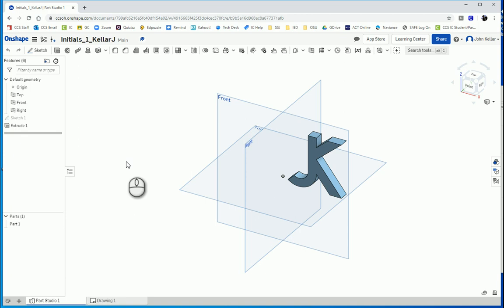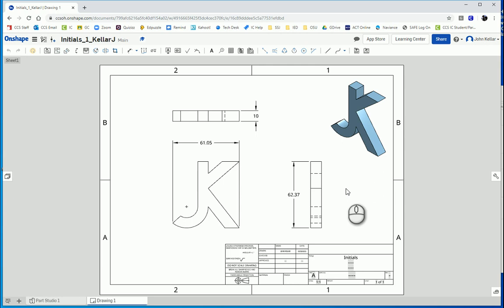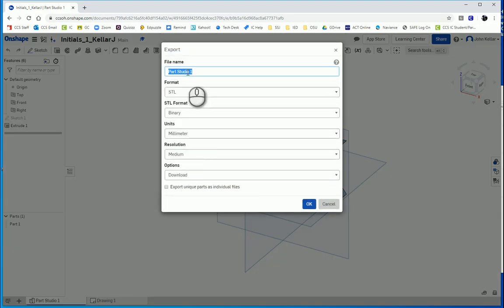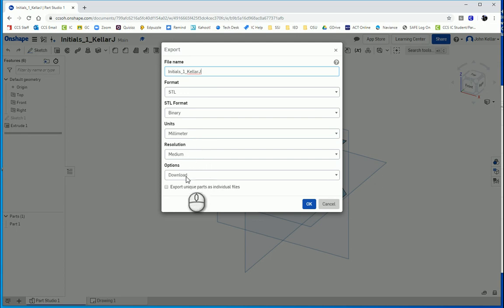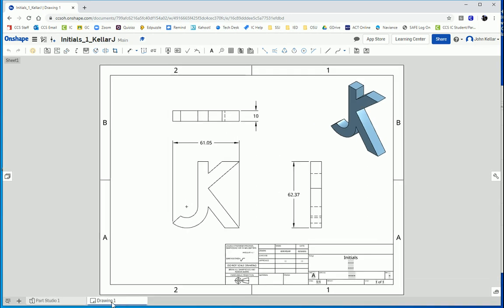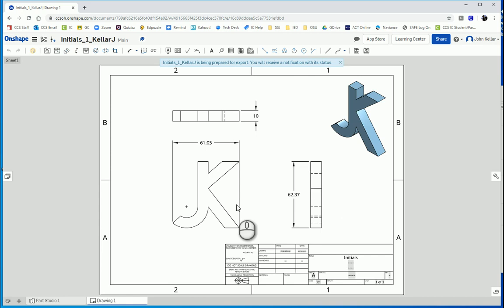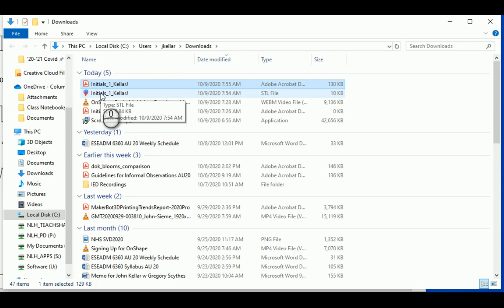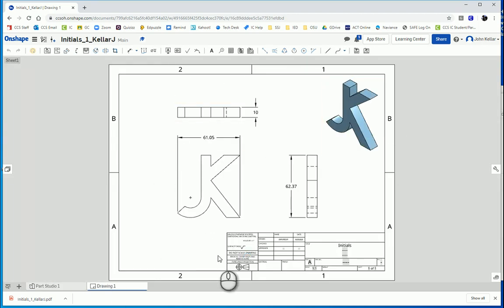OnShape How to Export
Use OnShape to export your part to an STL file and your multiview drawing to a PDF.